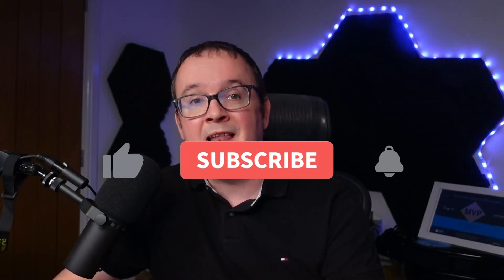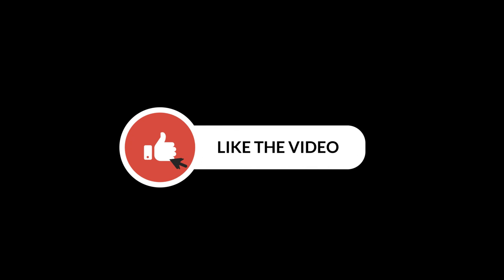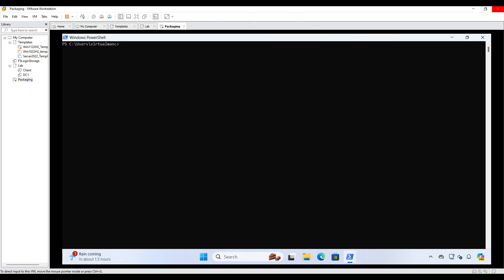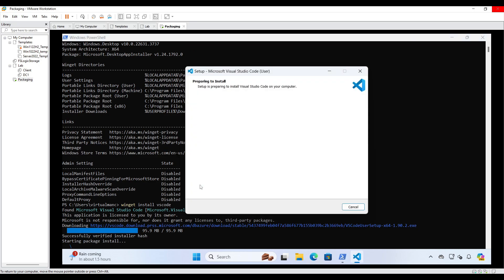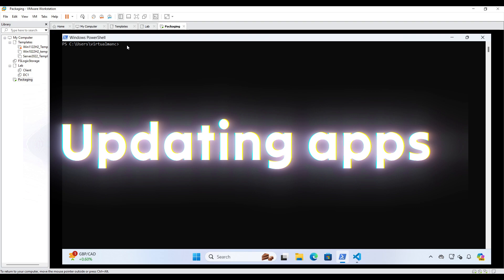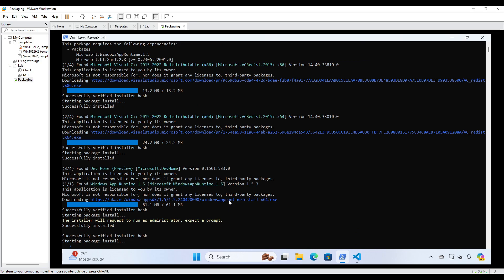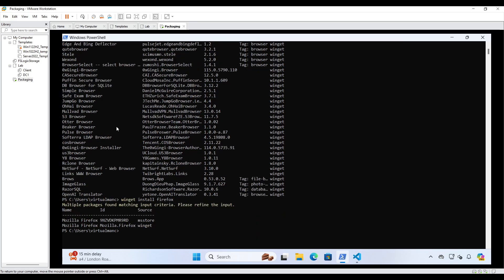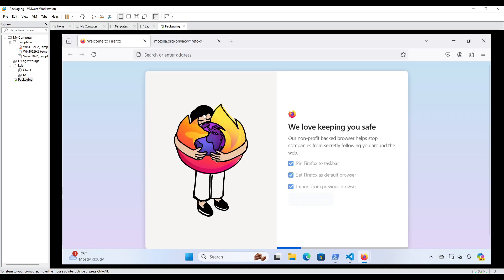Unlocking the Power of Winget Package Manager: Top Features You Need to Know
Unlock the power of Winget Package Manager with me as we delve into the top features you need to know! Discover how this package manager is revolutionizing software deployment on Azure Virtual Desktop and Windows 365 session hosts.